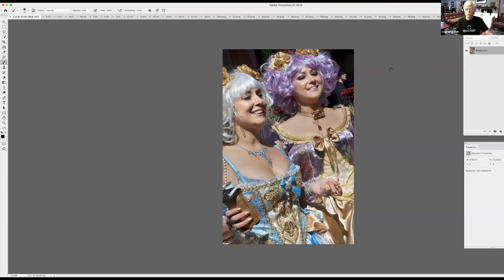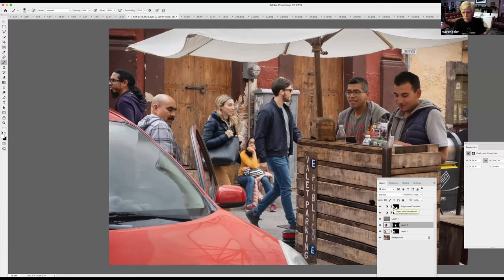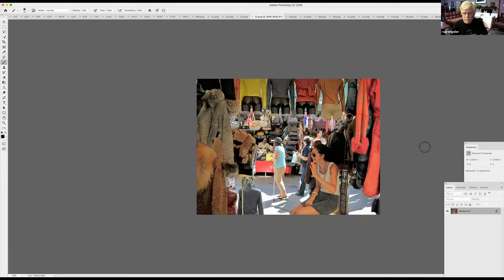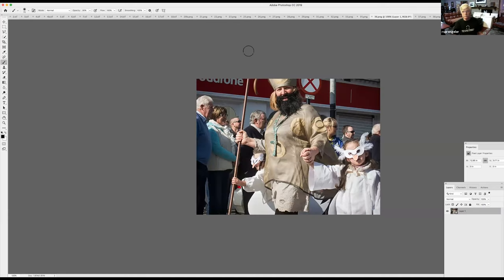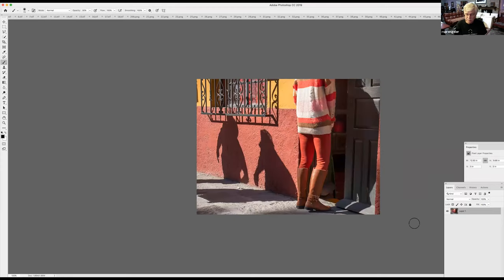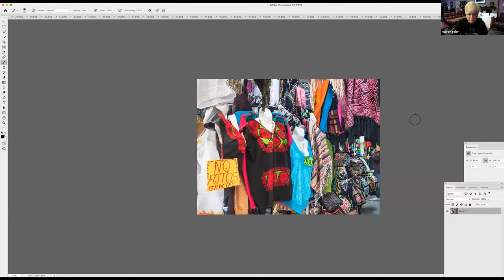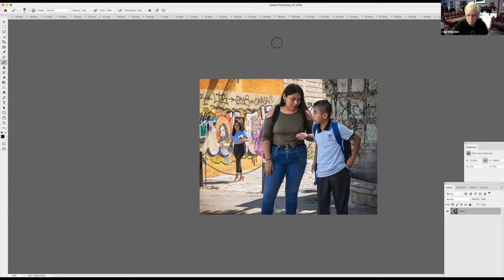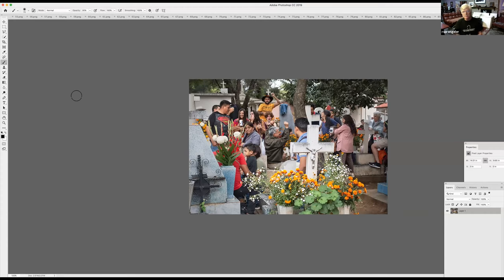Street Photography with Richard Sprengeler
Join the discussion as Richard Sprengeler shares concepts, techniques, and images from Italy, Ireland, Mardi Gras, and the Mexican Day of the Dead.

Photographer Richard Sprengeler is best known for his dramatic color images of the Arch and downtown St. Louis, which have been distributed by the National Park Service, published in The Story of the Gateway Arch and in St. Louis: For the Record, and selected by interior designers and business leaders throughout St. Louis for their corporate lobbies, conference centers and executive suites.